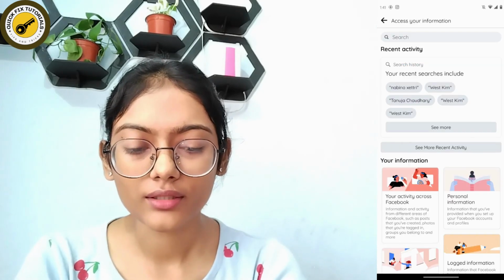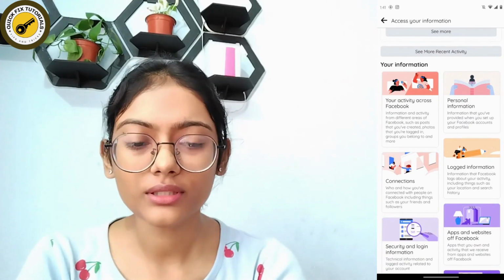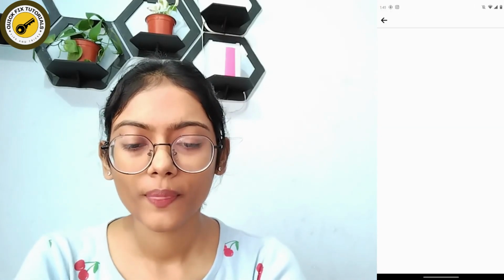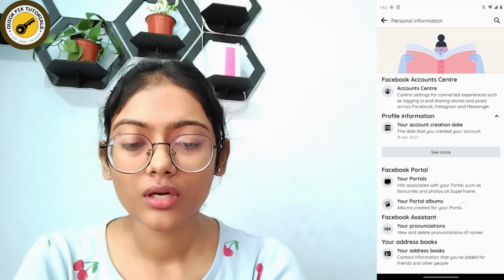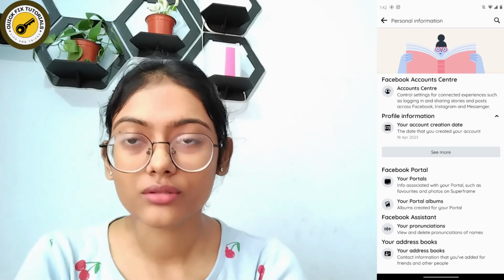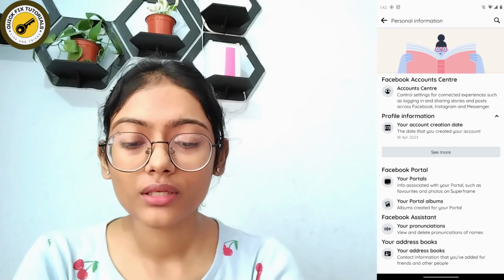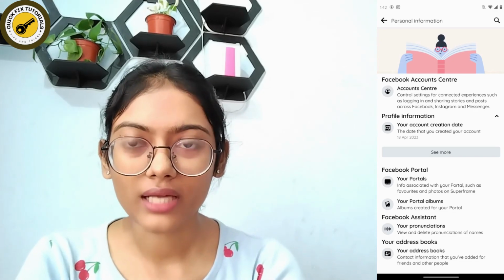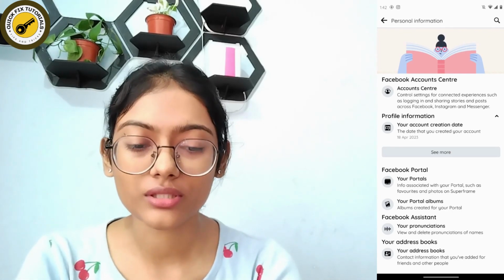How To Change Facebook Join Date?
Welcome to QuickFixTutorials! In this step-by-step guide, we'll demonstrate how to change your Facebook join date. Sometimes, you might want to update your Facebook registration date for various reasons. We've got you covered. We'll walk you through the process of editing your join date on your Facebook profile. Whether it's for personal preferences or corrections, our tutorial will help you modify your Facebook account join date effortlessly.

Timestamps:
00:12 - Introduction to Changing Facebook Join Date
00:35 - Step-by-Step Guide to Modify Join Date
00:59 - Ensuring Accurate Facebook Registration Information